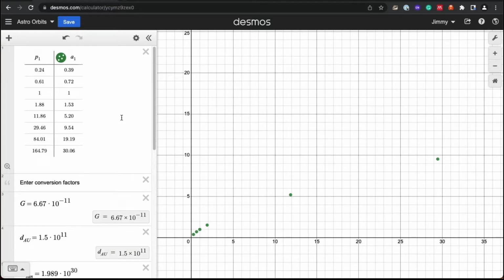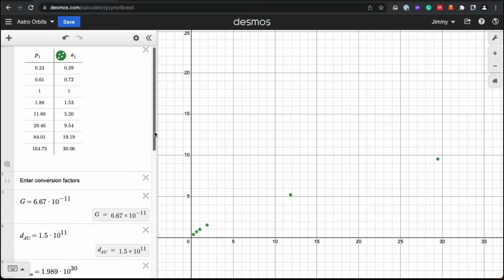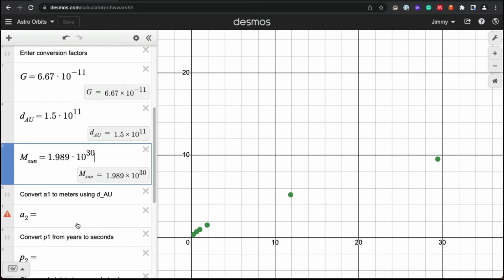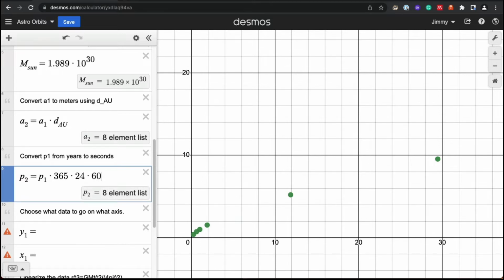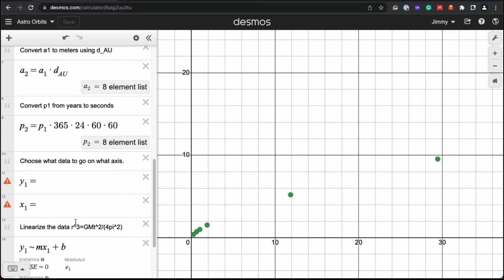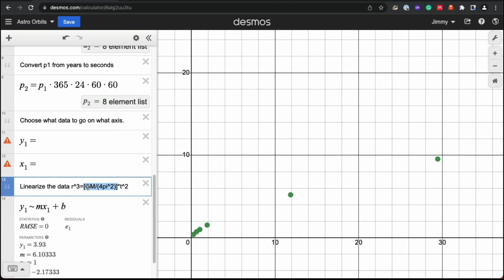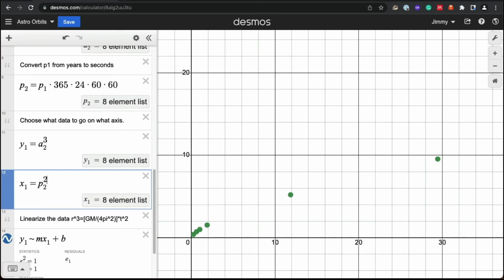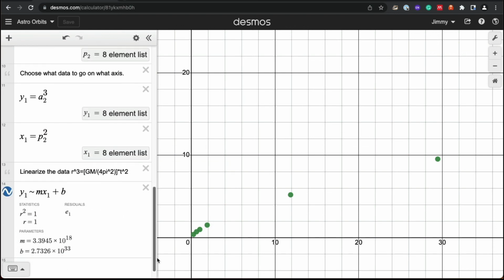Linearizing our solar system's planetary periods and distances in Desmos (no plotting)